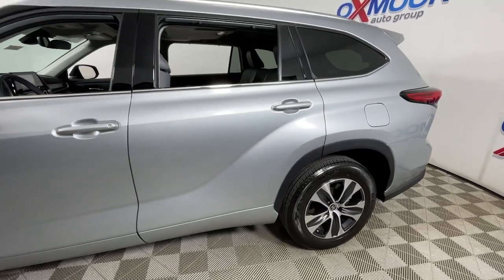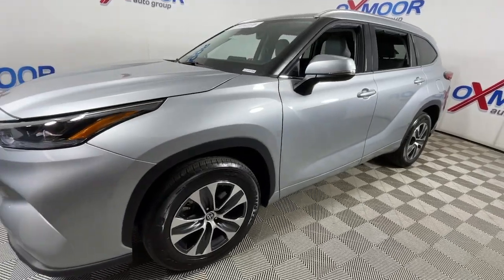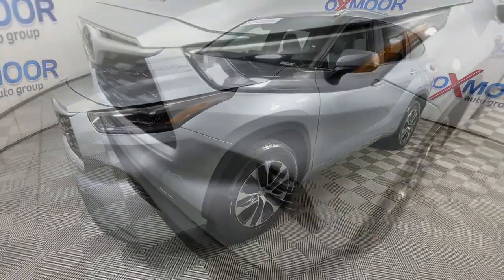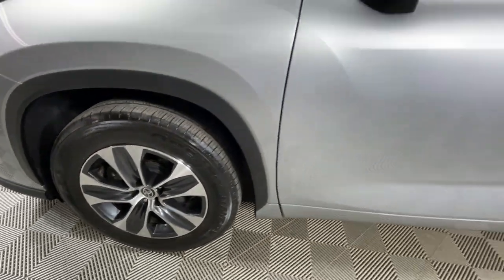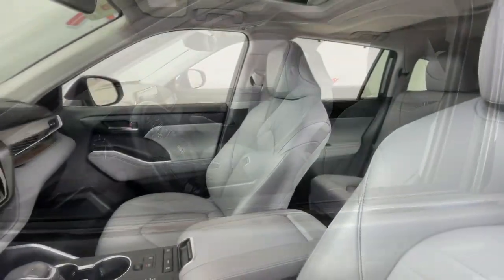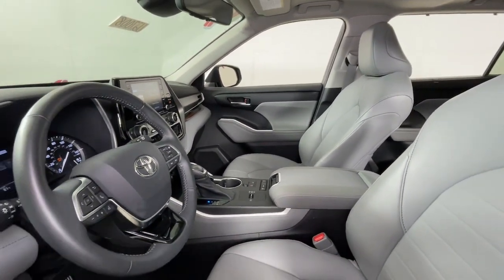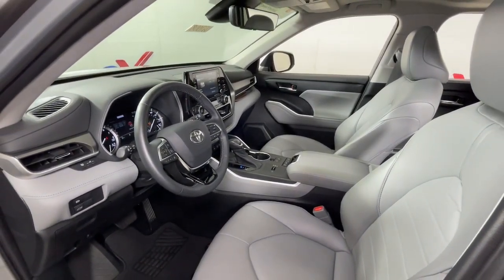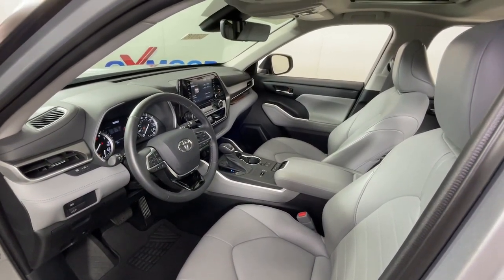2021 Toyota Highlander at Oxmoor Toyota Louisville & Lexington, KY U27008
Celestial Silver Metallic Used 2021 Toyota Highlander XLE available at Oxmoor Toyota in Louisville, Kentucky. Servicing the Lexington, Elizabethtown, KY New Albany, IN Jeffersonville, IN area.

Oxmoor Toyota
8003 Shelbyville Rd

Toyota Highlander 2021 **TOYOTA FACTORY CERTIFIED**, **BLIND SPOT MONITORING**, **SUNROOF/MOONROOF**, **BLUETOOTH**, **CLEAN CARFAX HISTORY REPORT**, **NEW AIR FILTER , CABIN AIR FILTER, & WIPER BLADES**, **8-WAY POWER DRIVER SEAT W/ LUMBAR SUPPORT**, **HEATED LEATHER SEATS**, **POWER LIFT GATE**, **CAR FAX ONE OWNER**, **REAR BACK UP CAMERA**, **EXCEPTIONAL SERVICE HISTORY**, **160 POINT FACTORY CERTIFIED INSPECTION**, **WELL MAINTAINED**, **SUPER LOW MILES**, **18'' ALLOY WHEELS**, ** TOYOTA SAFETY SENSE **, **WE WANT YOUR TRADE IN**. CARFAX One-Owner. Certified. Odometer is 41528 miles below market average! 21/29 City/Highway MPGbrClean CARFAX.brAwards:br  * ALG Residual Value Awards, Residual Value Awards ** 7 YEAR OR 100,000 MILE POWERTRAIN WARRNATY & 12 MONTH OR 12,000 MILE COMPREHENSIVE WARRANTY **